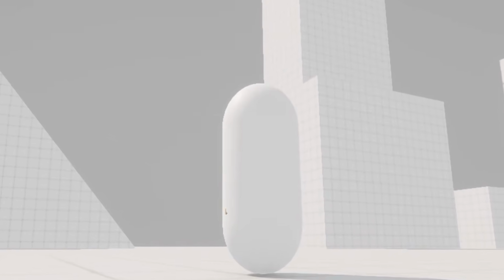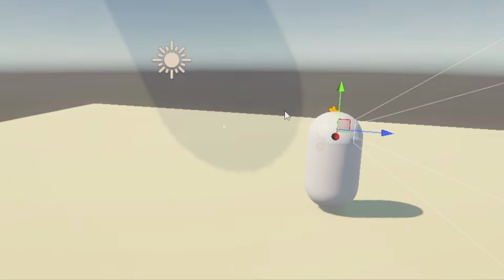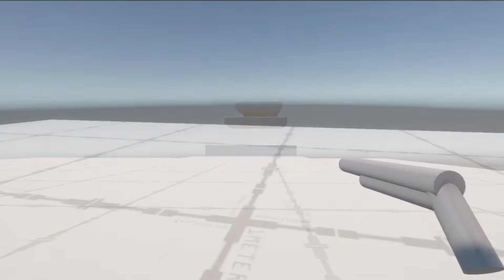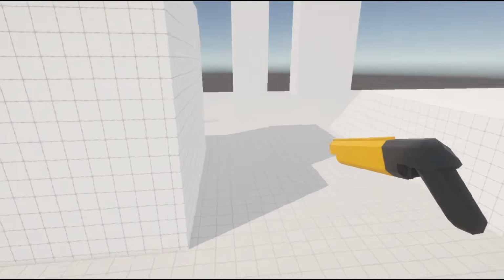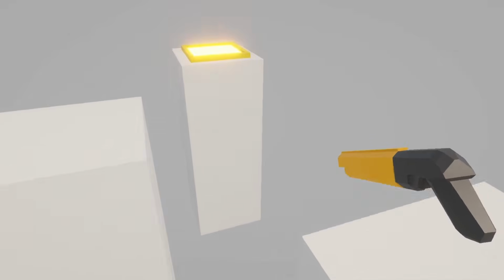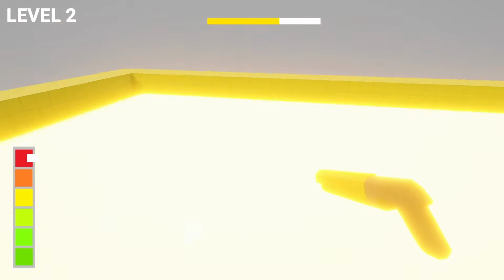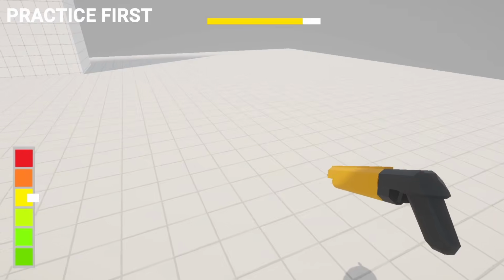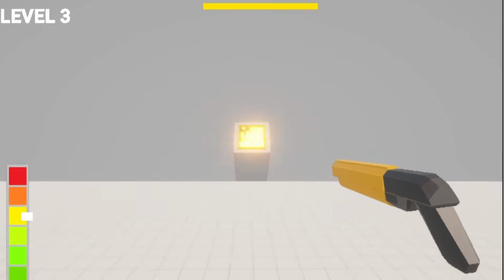I Made a Game About Recoil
The title of the game was suppose to be "Shotgun Boost" but I decided to just call it "Shotgun?" because I hate it.

This is just a very short game so don't expect too much.

Music
Monplaisir - Soundtrack
Vanilla Cola - Cody O’Quinn
Sunny Dreams - Cody O’Quinn